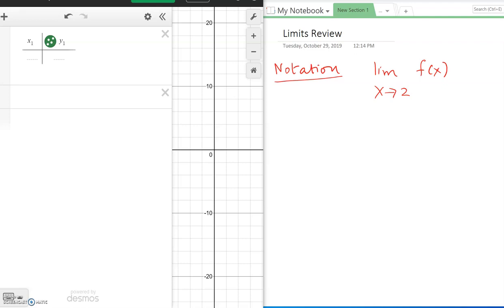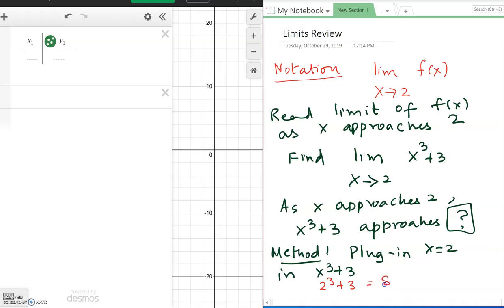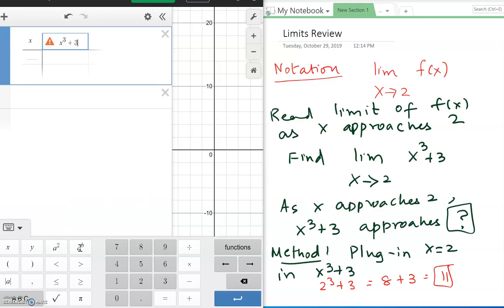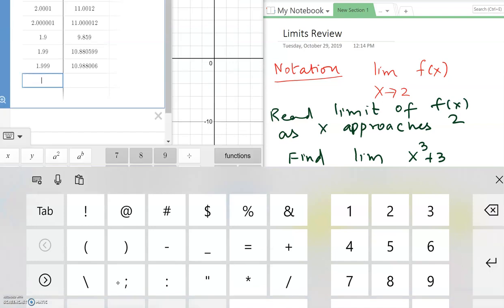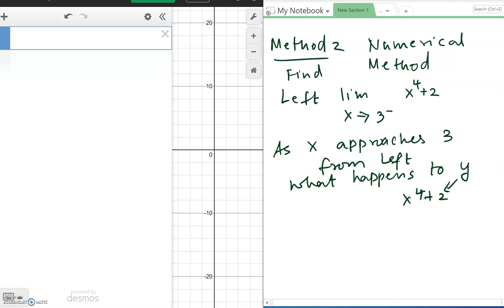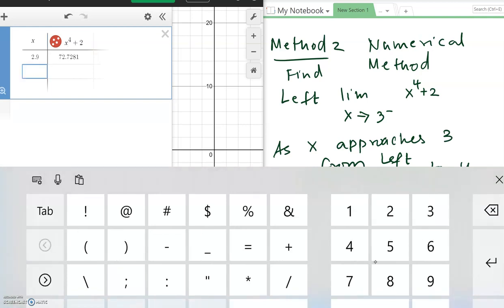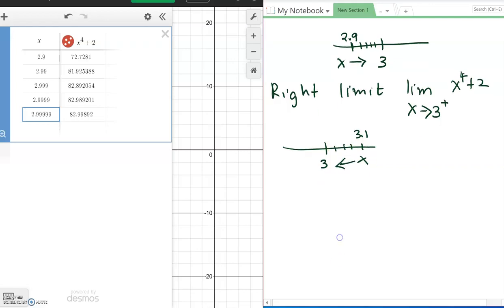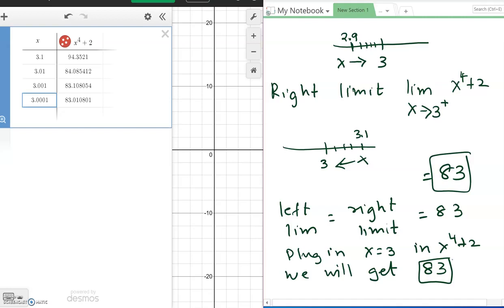Limits by numerical method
Find limits - DESMOS or graphing calc